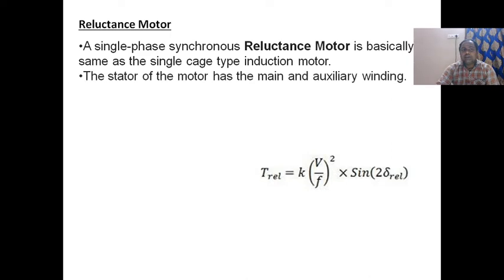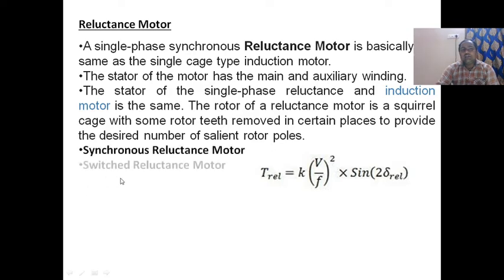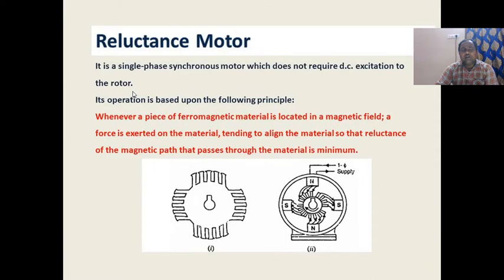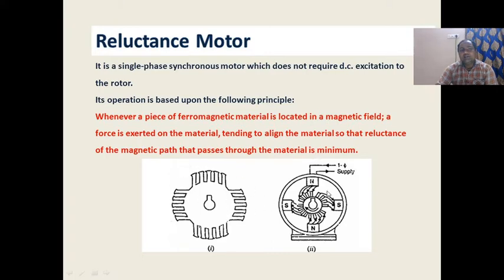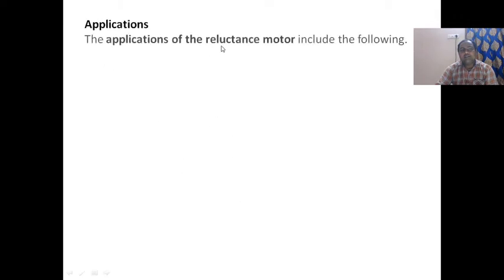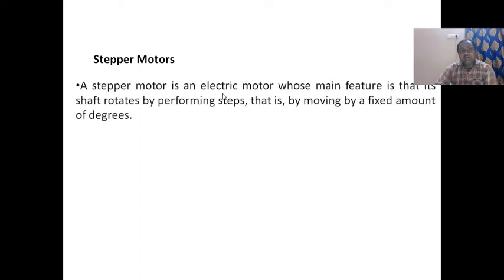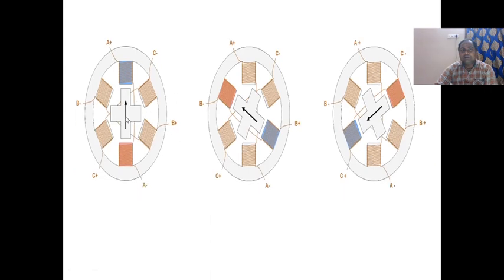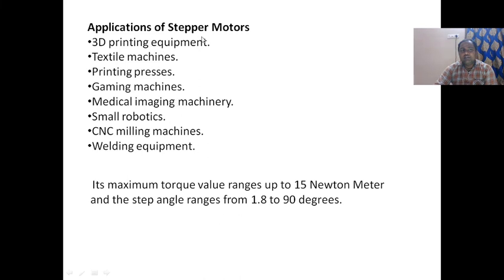ACM U3 reluctance,stepper motor